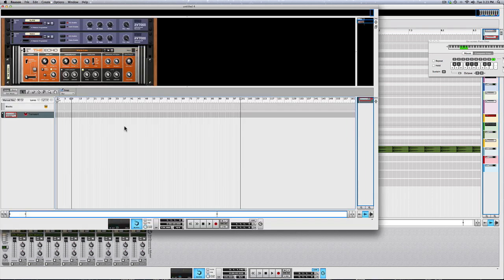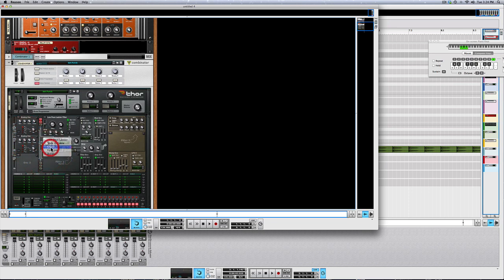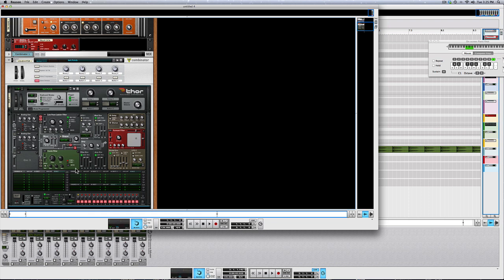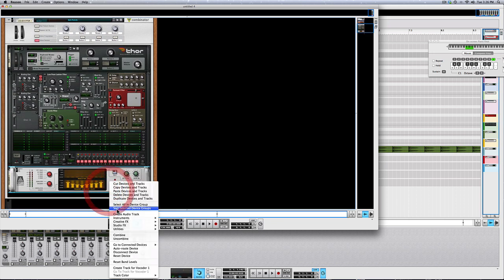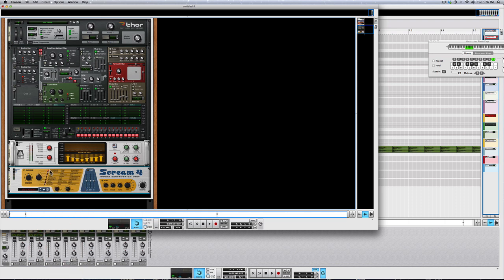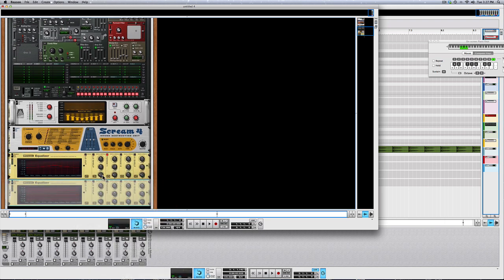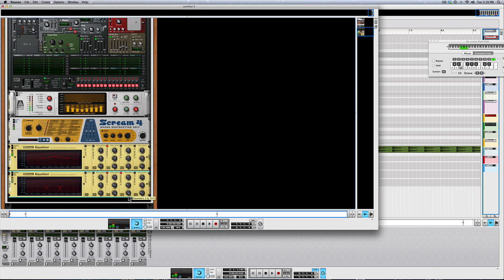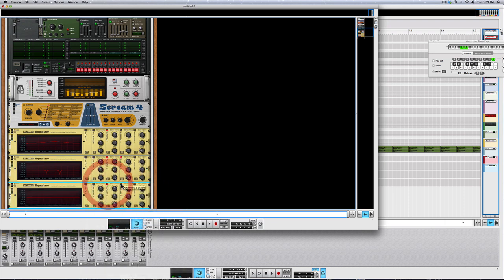Melbourne Bounce Synth Tutorial (Reason)